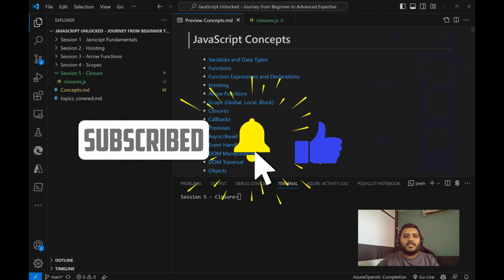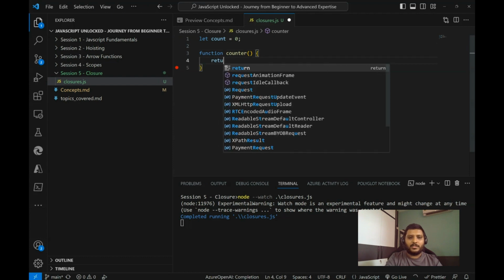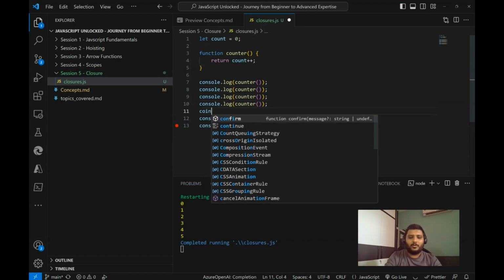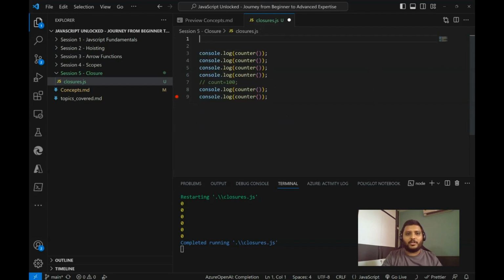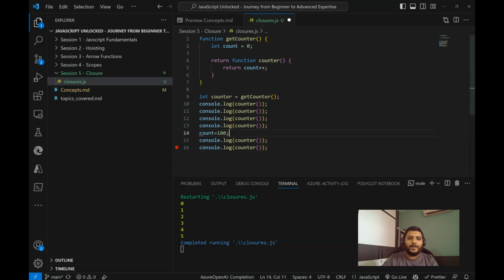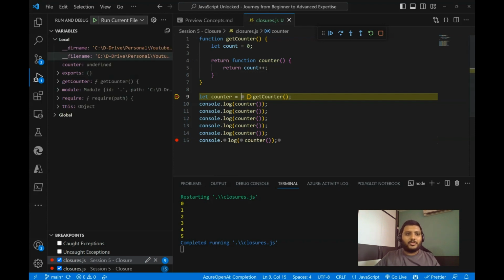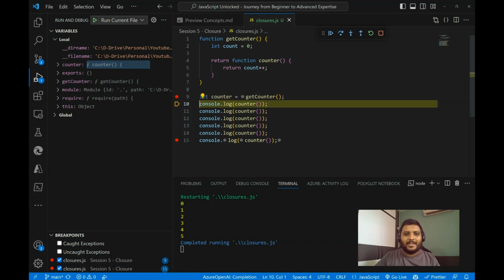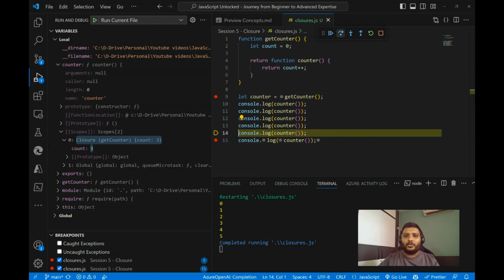JavaScript Closures: Mastering a Common Interview Question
In this insightful session, we're diving into the world of JavaScript closures – a topic that often comes up in interviews.

🔍 What You'll Learn:

🔒 Unlocking the Mystery of Closures: Delve into closures – Equip yourself with the knowledge needed to impress interviewers.

🚀 Real-World Usage: See closures in action as we walk through practical examples. Learn how they enhance code efficiency, security, and structure.

💼 A Frequently Asked Question: Discover a common JavaScript interview question related to closures. We'll guide you through it step by step, ensuring you understand the ins and outs.

🔬 Visual Insight: Get a visual understanding of closures using Visual Studio Code. See how closures connect with different parts of your code, visually capturing their context.

Don't miss out on more captivating discussions on JavaScript and coding intricacies.

📝 Timestamps:
00:00 - Introduction to Closures
00:36 - Real World Usage of Closures
03:19 - Setting up Debug Session in VS Code
03:40 - Debugging Closures in VS Code